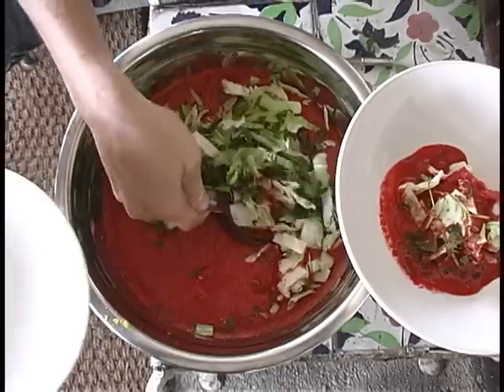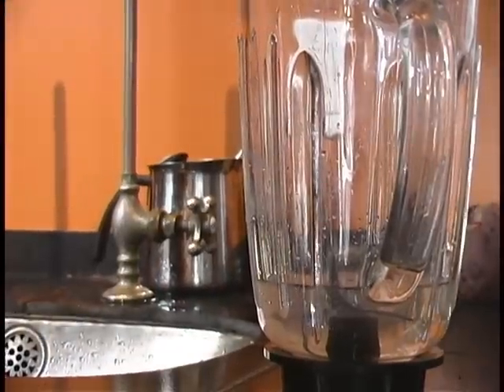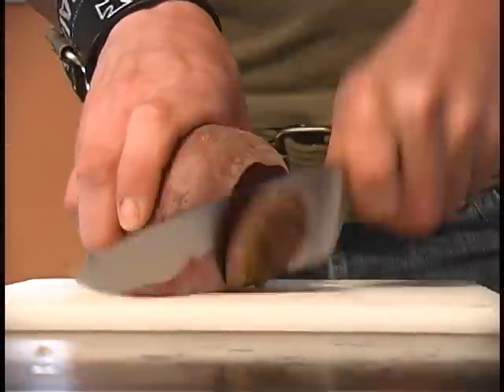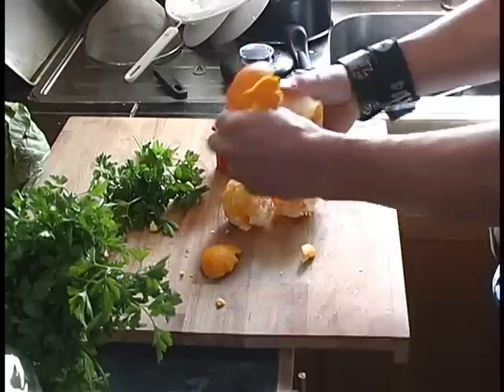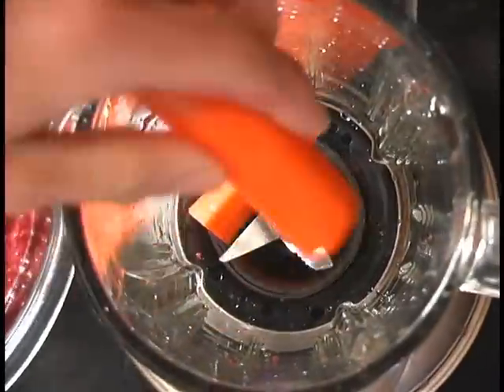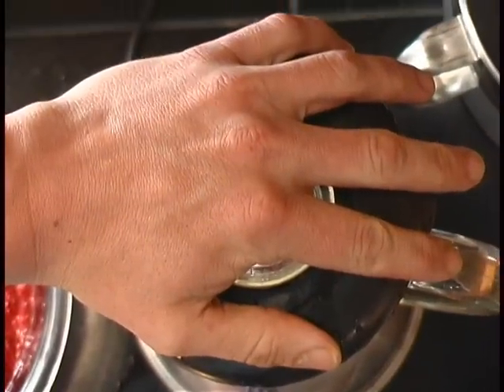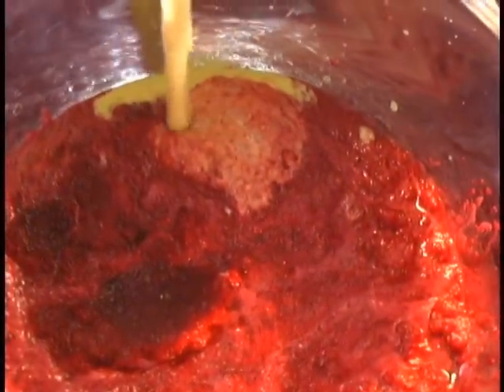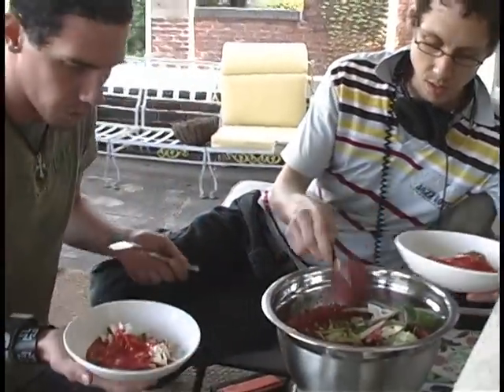Kitchen Rhythms and Healthy BEETS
Video for Ikeas Kitchen Rhythms contest.  A raw beet soup recipe.